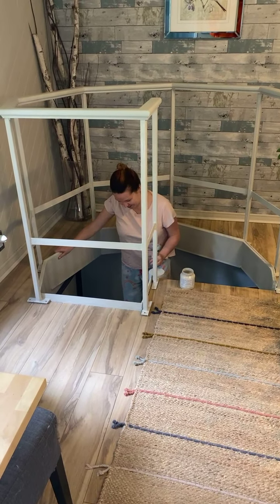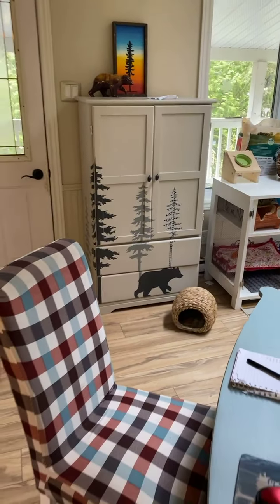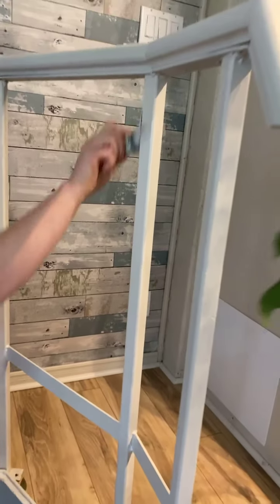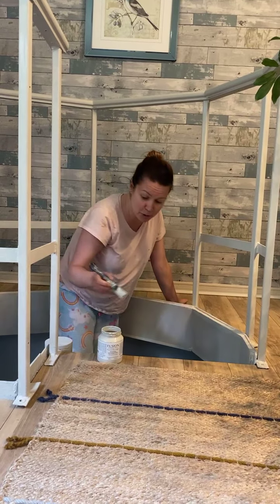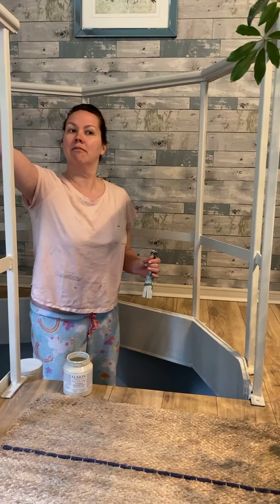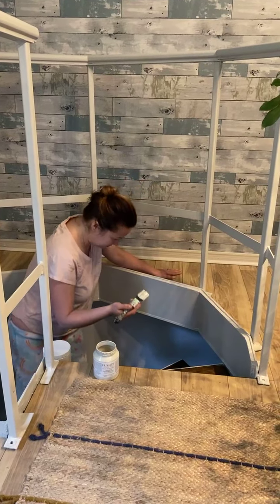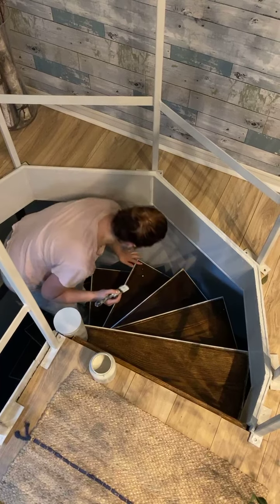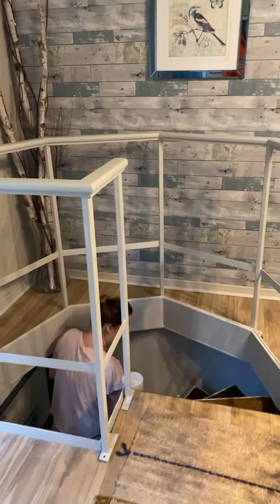Painting my metal stair railings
Yes you can paint metal! How to paint metal, what tools to use, is prepping and cleaning necessary?